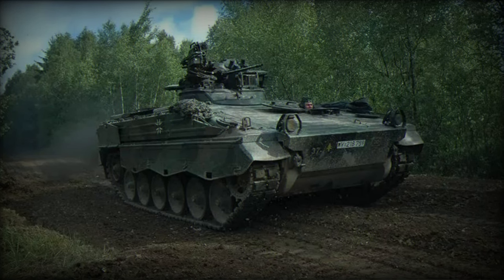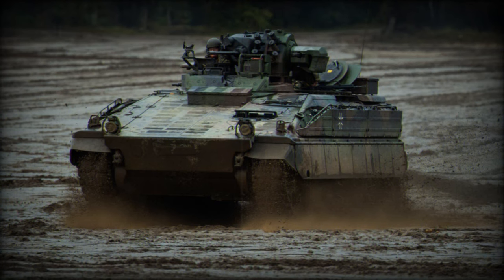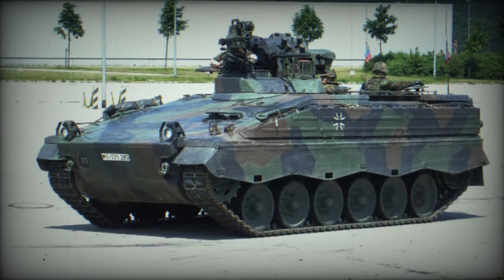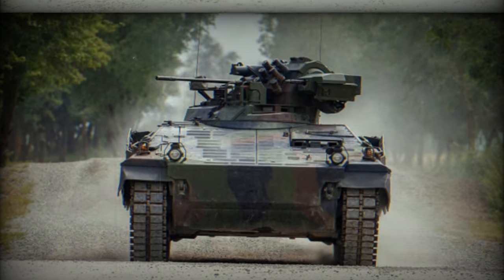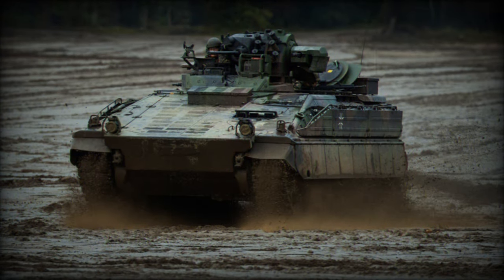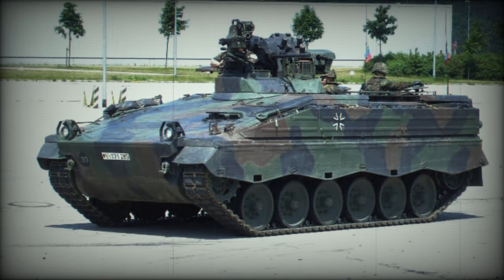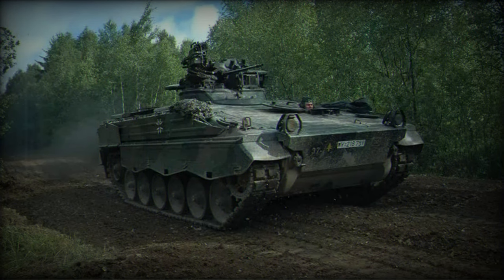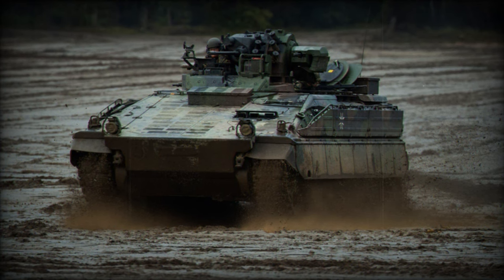Germany sends Marder 1A3 IFVs to equip two Ukrainian battalions